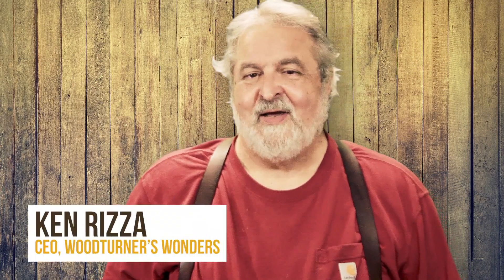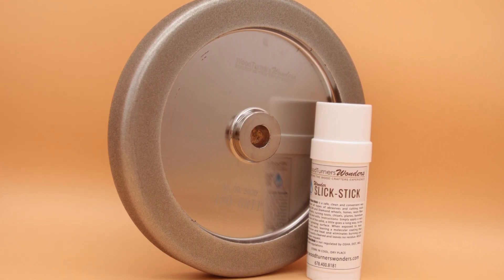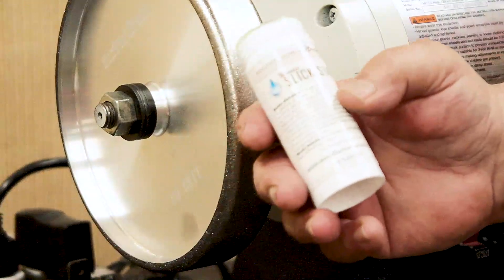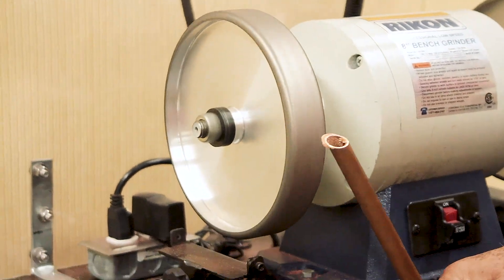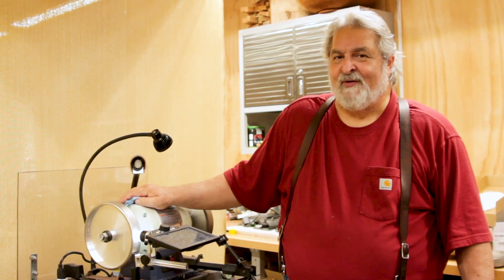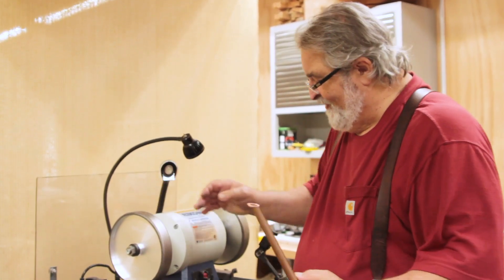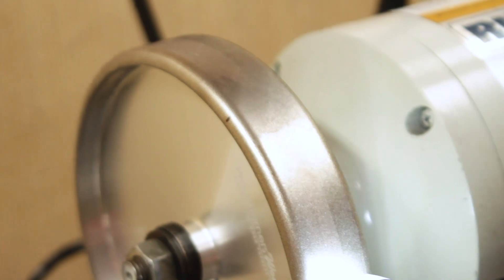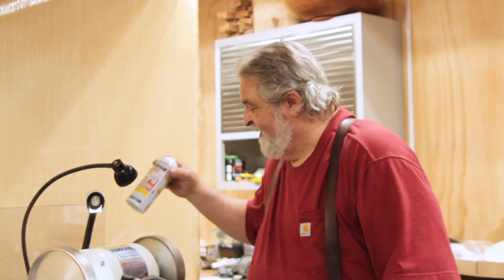Slick Stick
A Game-Changing product for all your abrasive uses that reduces heat, loading, and friction. You will love this stuff!  Check it out here!

0:00 Intro
0:40 Why use Wonder Slick Stick?
1:42 Preventing Metal Build-Up
3:40 Cleaning with Slick Stick Pt. 1
4:54 Copper Pipe Test
6:01 Cleaning with Slick Stick Pt. 2
7:56 Bandsaws
9:06 Conclusion